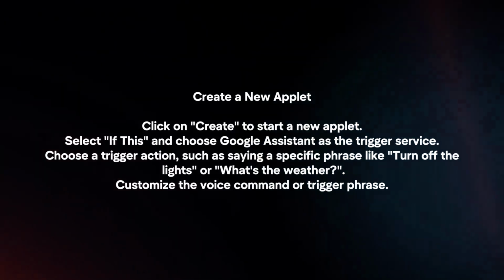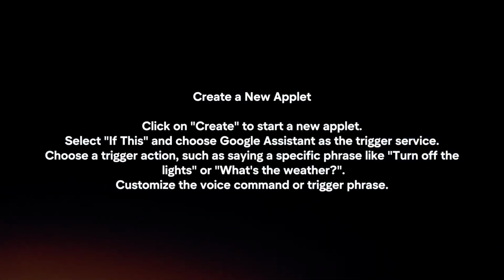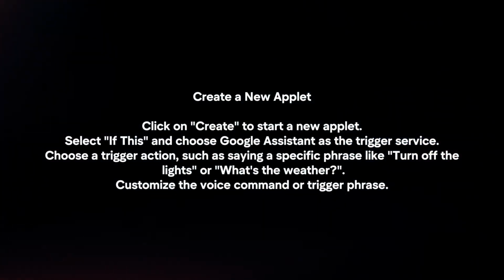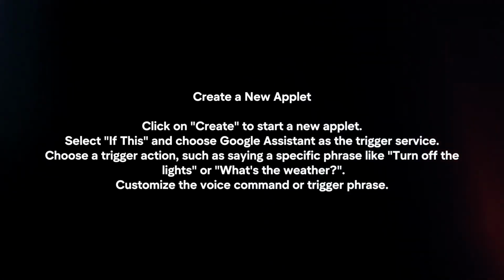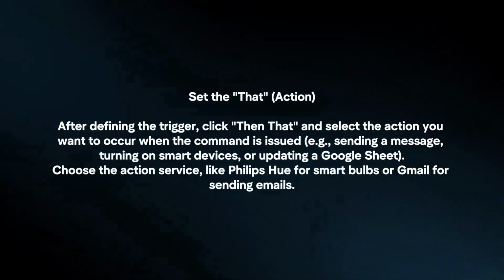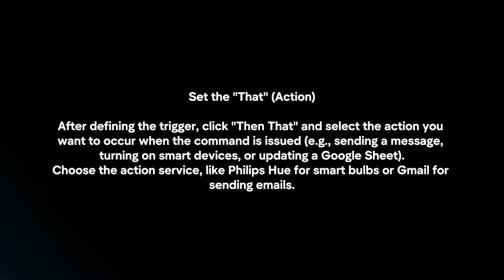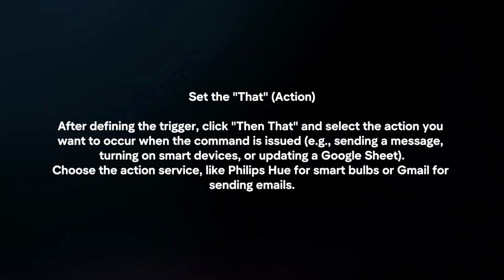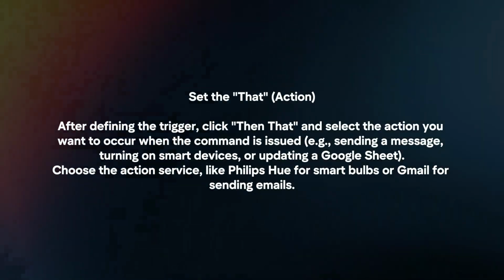How To Use IFTTT With Google Assistant (2025)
In this video I will explain How You Can Use IFTTT With Google Assistant In 2025.